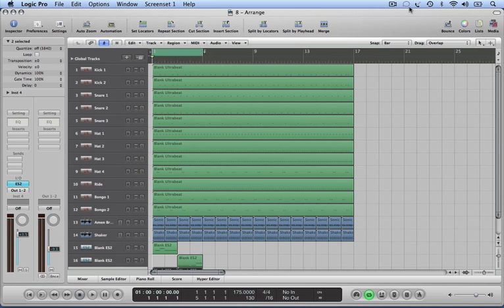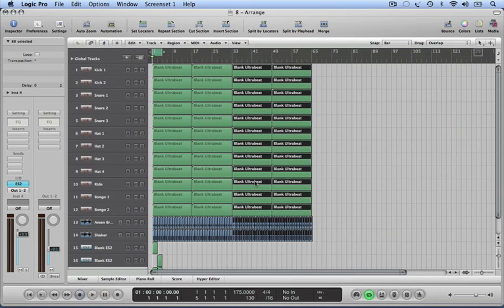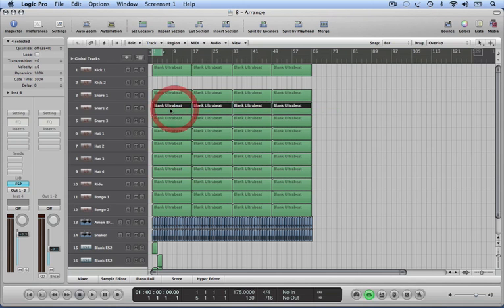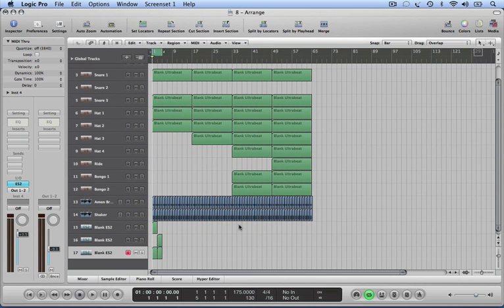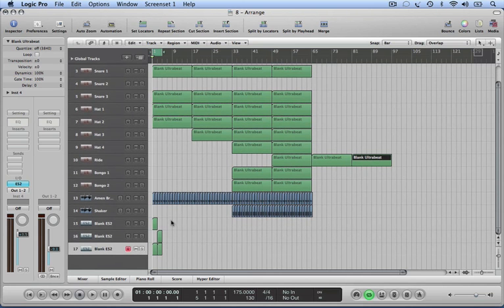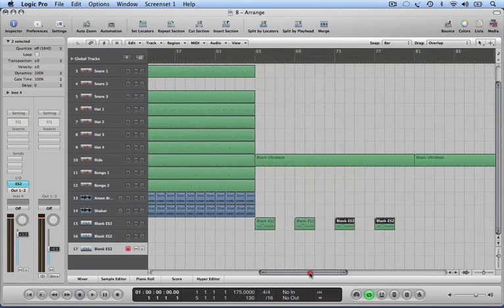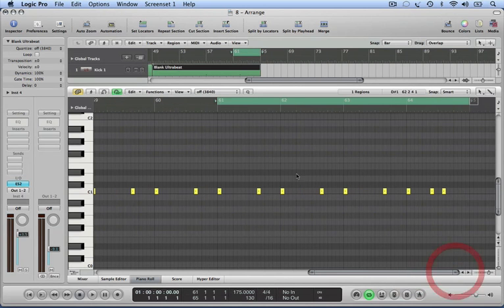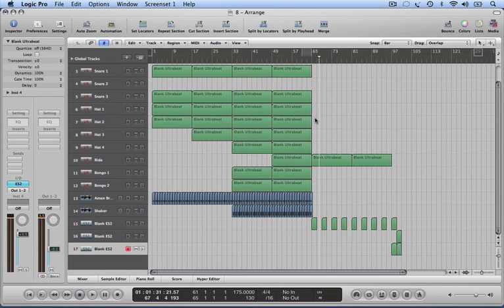#9 Logic Drum And Bass Tutorial - Arrangement 1